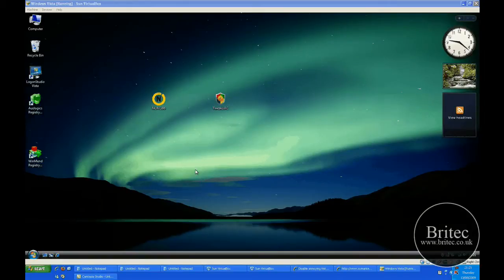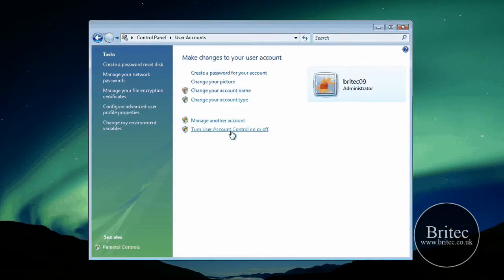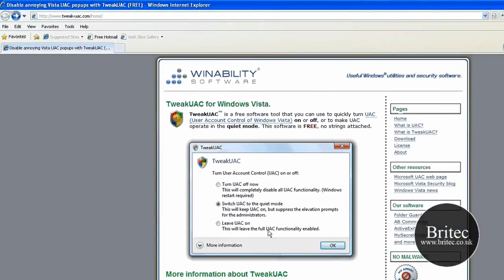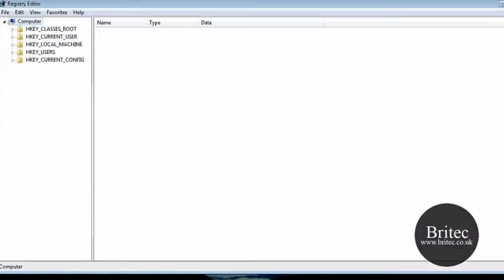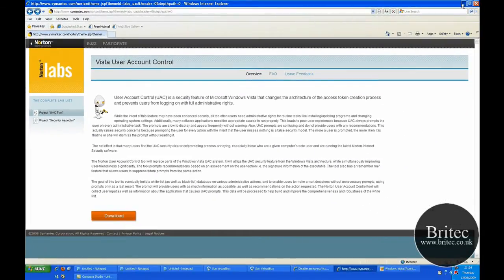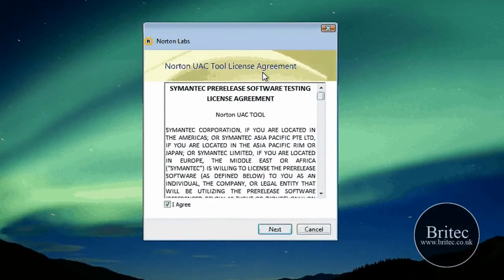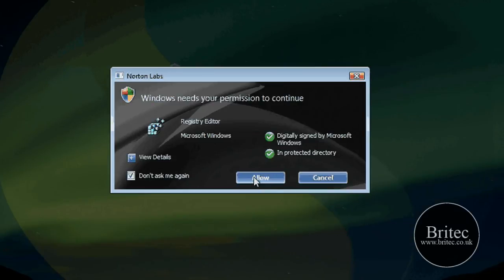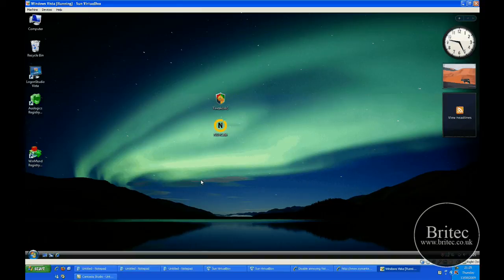How to Disable the UAC in Windows Vista Without Compromising Your Security by Britec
No doubt the Vista User Account Control (UAC) is the single biggest irritation in the whole operating system, but if you are thinking of turning it off altogether, you better think twice. UAC is a security feature that can help prevent unauthorized changes to your computer. By turning it off, you will lose all protection and put yourself in great risk of virus and malware attack.

A better way to deal with the UAC is to tweak it such that it continues to run in the background without popping out the annoying prompt every few seconds. Here are two software that you can use to make your UAC less annoying without compromising your security.

TweakUAC™ is a free software tool that you can use to quickly turn UAC (User Account Control of Windows Vista) on or off, or to make UAC operate in the quiet mode. This software is FREE, no strings attached.

User Account Control (UAC) is a security feature of Microsoft Windows Vista that changes the architecture of the access token creation process and prevents users from logging on with full administrative rights.